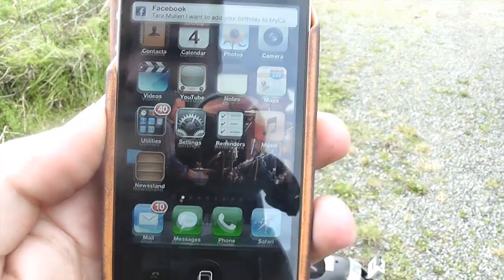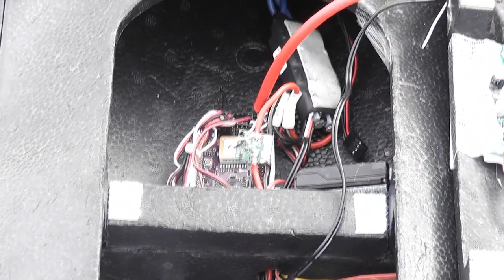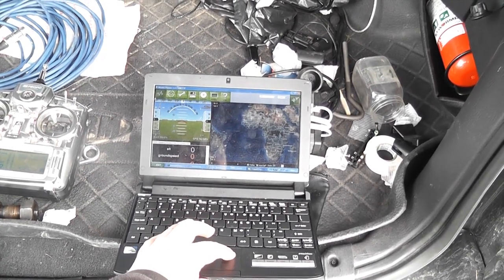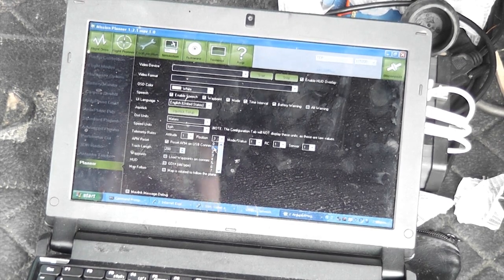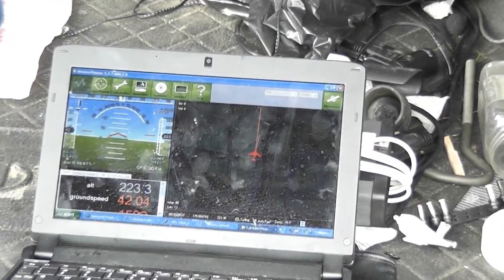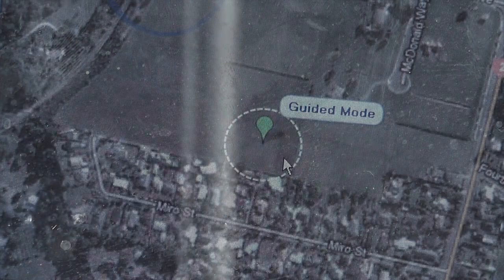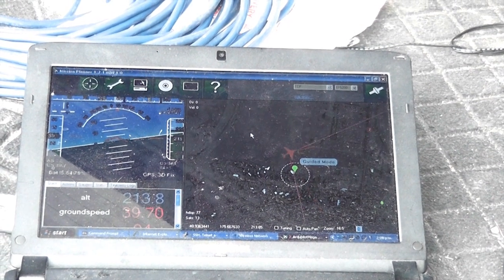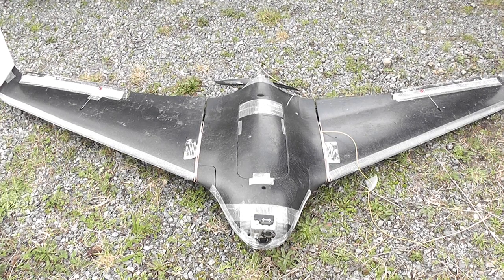APM 3G Telemetry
Demonstration of 3G Telemetry for Ardupilot Mega using a Skywalker X8